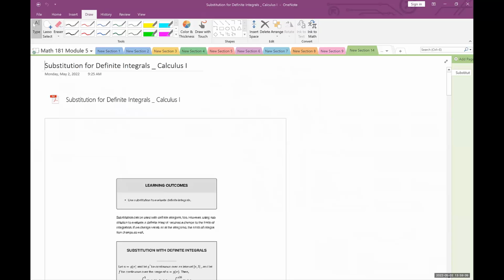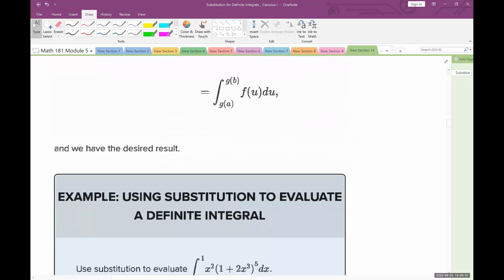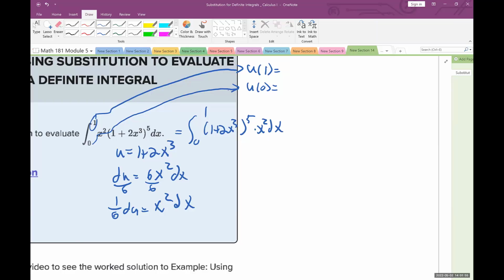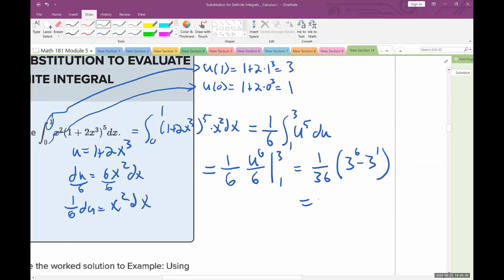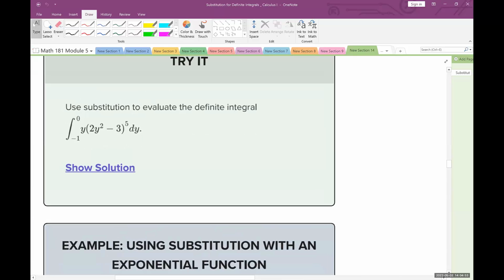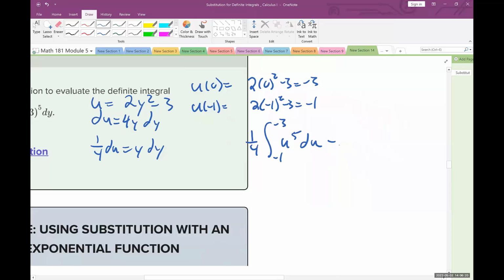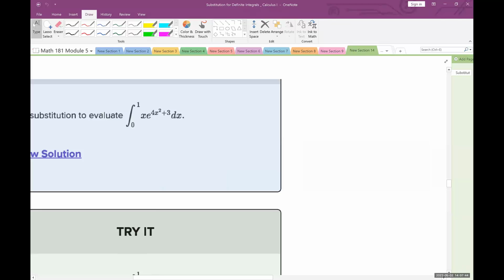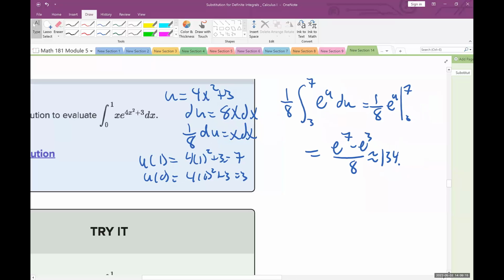Substitution Rule with Definite Integrals pt1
Here we begin using the Substitution Rule with Definite Integrals. This lesson is concluded in a following video.